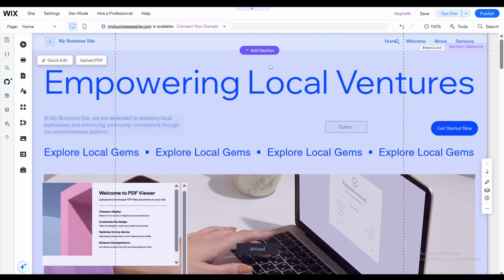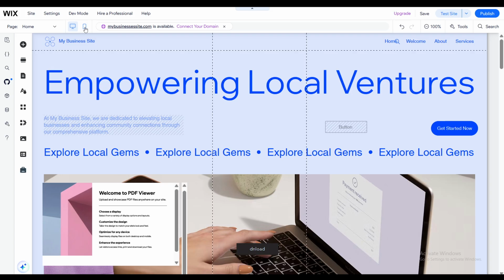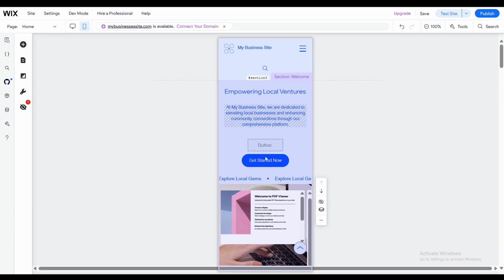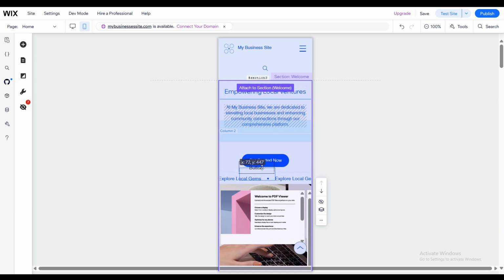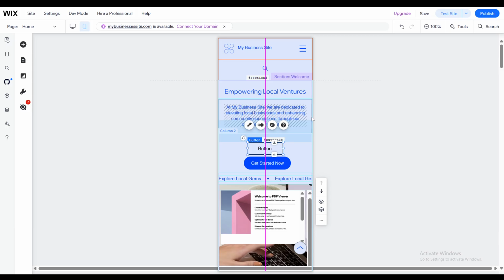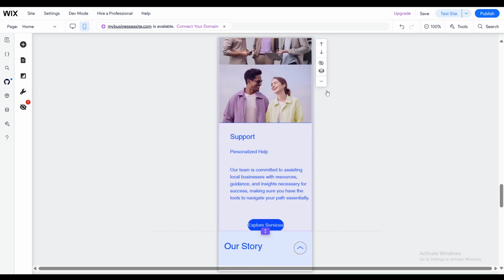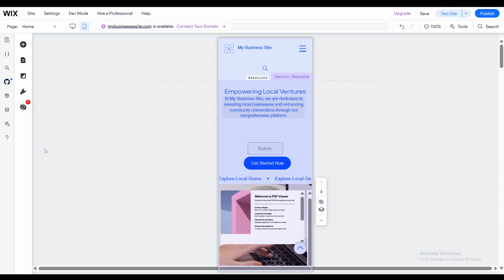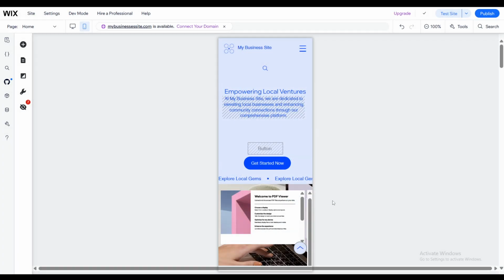How to Fix the Mobile View on Wix Website (2026 Guide)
How to Fix the Mobile View on Wix Website (2025 Guide)